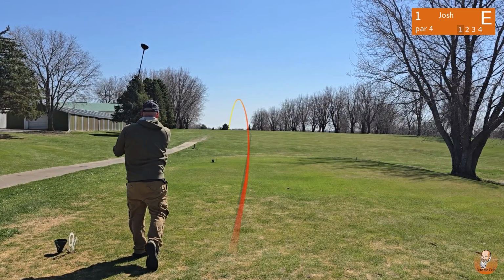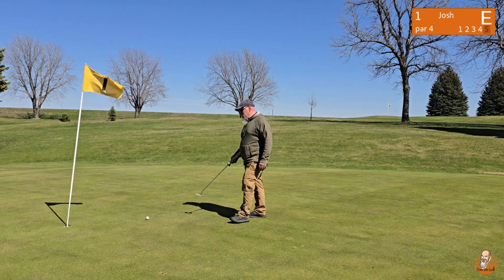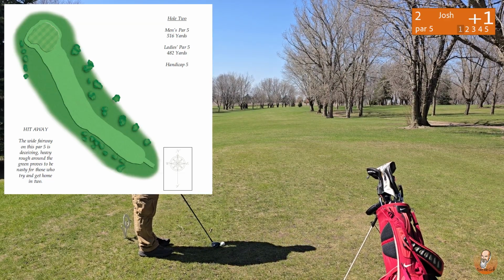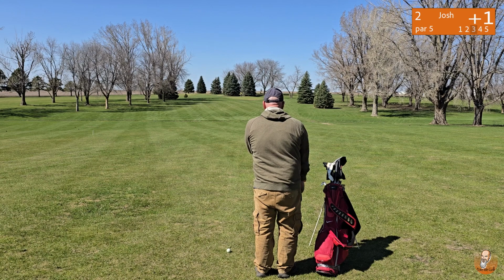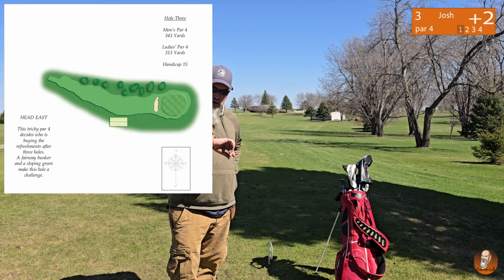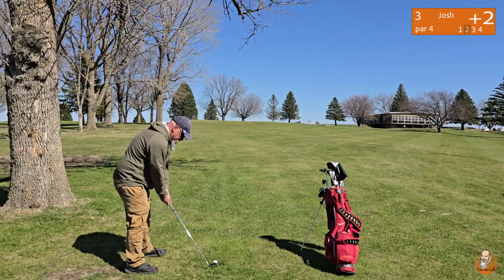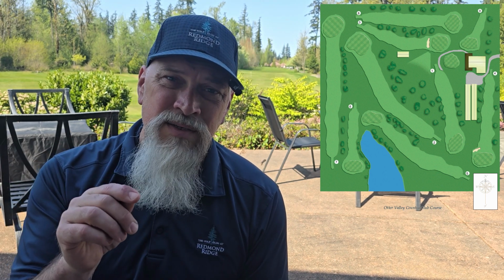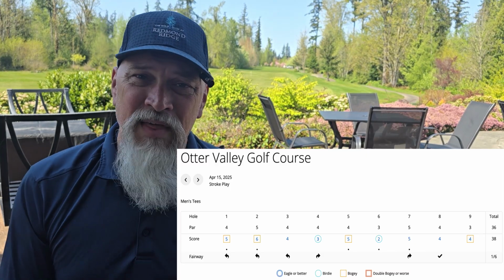Foreme Golf hits Otter Valley IA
This stop takes us to Otter Valley Country Club in George, Iowa — a 9-hole public course tucked into the northwest corner of the state. This round is part of a larger journey as I play golf across Minnesota, Iowa, South Dakota, Nebraska, and Wyoming. I've already checked off Wyoming, but this is my first-ever round in Iowa.

Otter Valley plays to a par 36 and stretches 3,186 yards from the white tees. Set against classic Iowa farmland, it offers wide fairways, small-town charm, and enough wind to keep you honest.

Quick note: My phone died on the 3rd hole, so the video covers just the first few holes—plus a recap of how the rest of the round went. (Spoiler: wind was a major player.) Honestly, I'm very excited that I've got the three holes that I've got on video and am posting this one. Unfortunately, I've got zero footage from when I played Haiwatha Gof Club in Canton, SD.

Notable holes from the round:

Hole #4 – A short par 4 where I snagged my first birdie of the day after a tight approach and a confident putt.

Hole #6 – A well-guarded par 3 that played tough in the wind. Somehow, I stuck it close and dropped the birdie putt.

Hole #9 – A straightforward par 3 to close the loop. Not my finest moment—walked away with a bogey after missing the green right.

Conditions: Very windy, with gusts that made club selection an adventure.